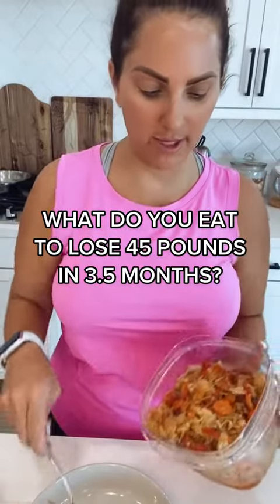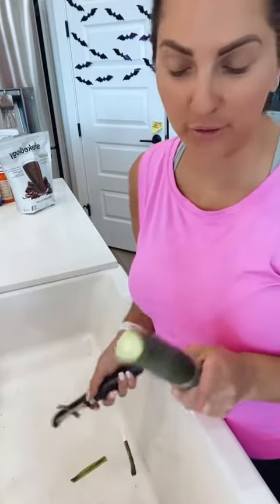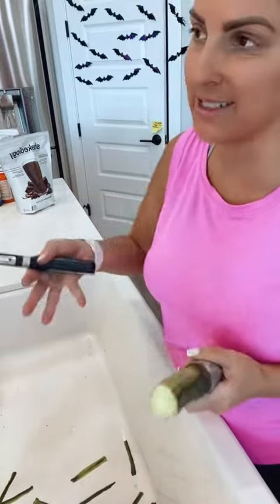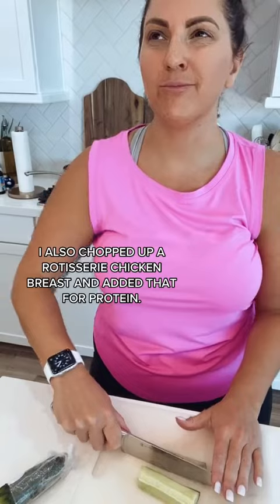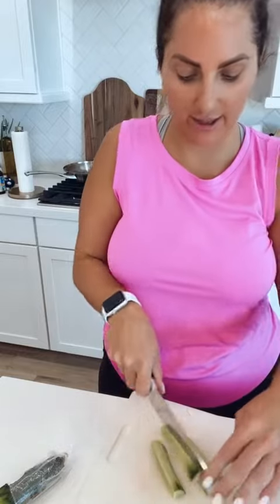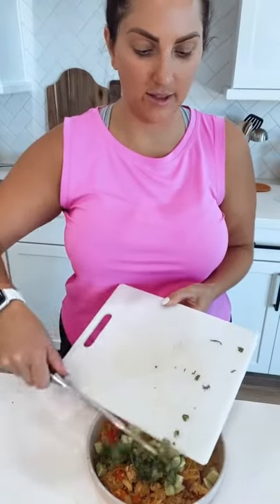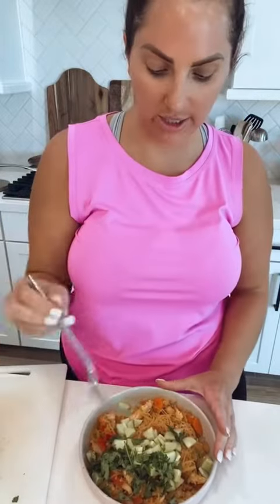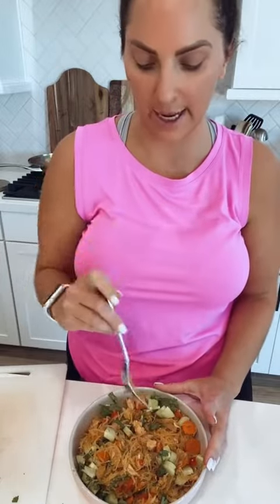CHECK DESCRIPTION TO LEARN MORE!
Products That We Strongly Recommend For Healthy Weight Loss